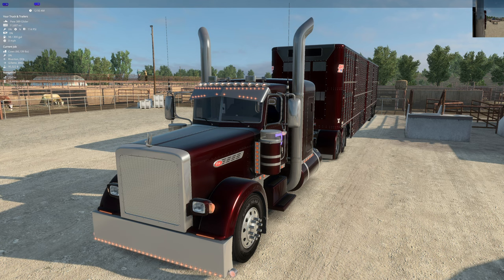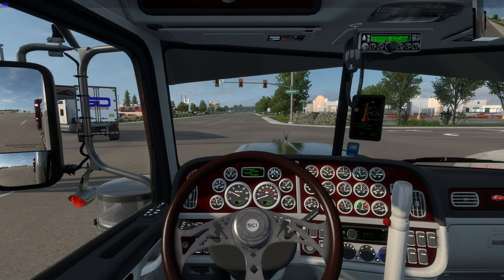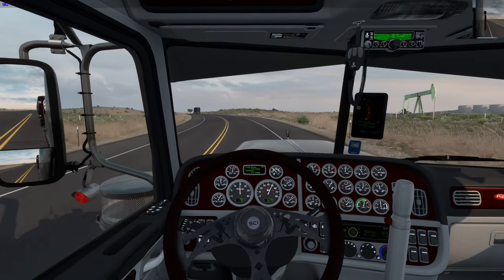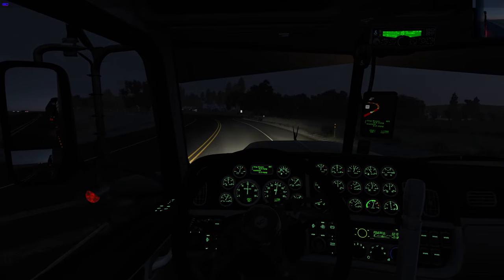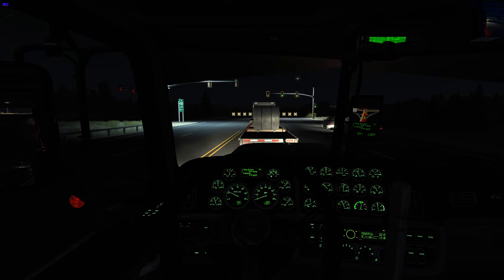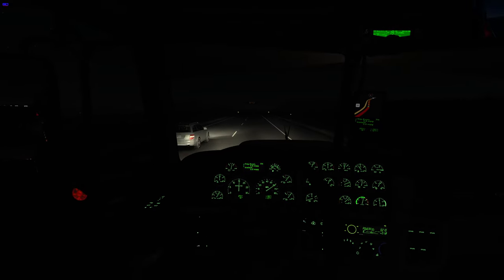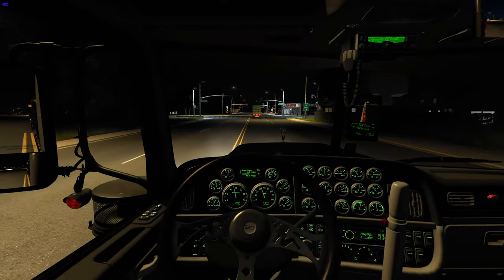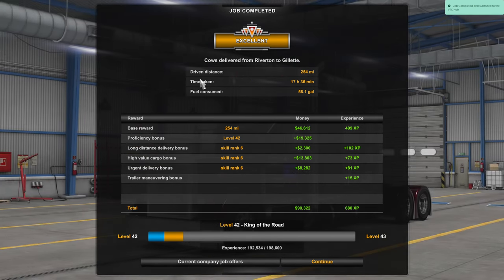ATS || Cows From Riverton To Gillette || Ruda"s Glider 389 || ZeeMods Detroit series 60